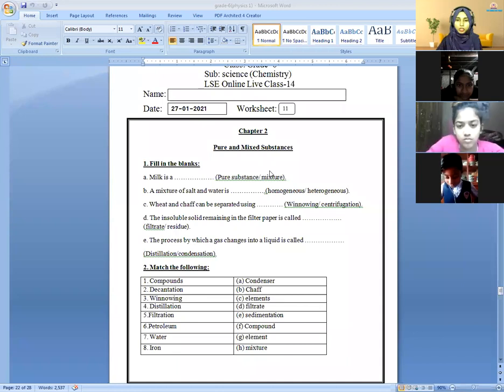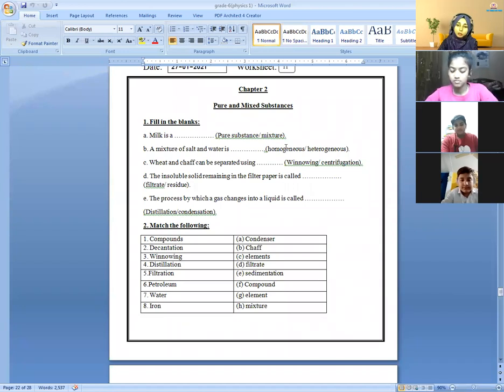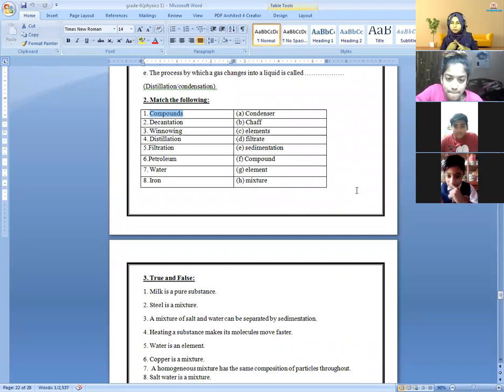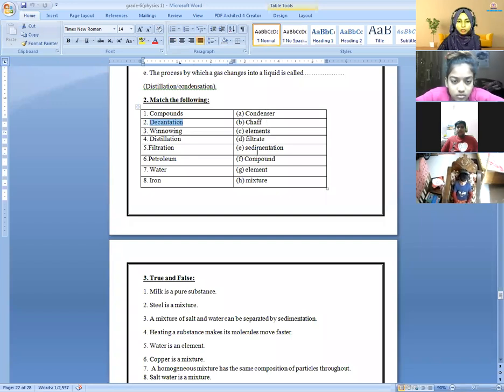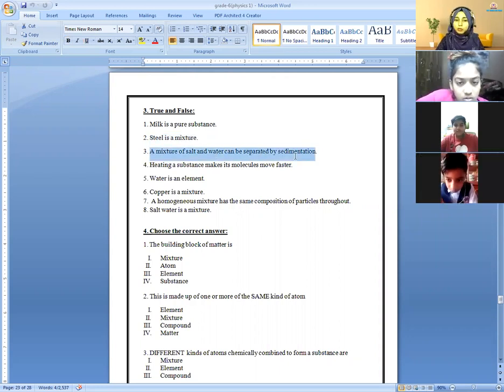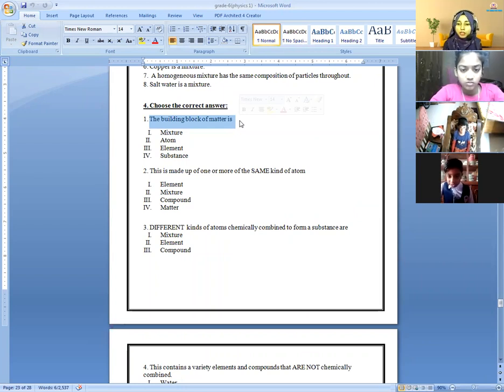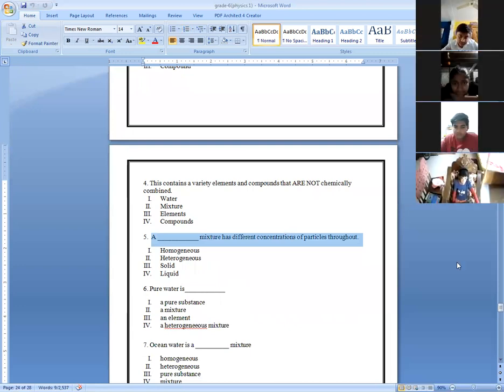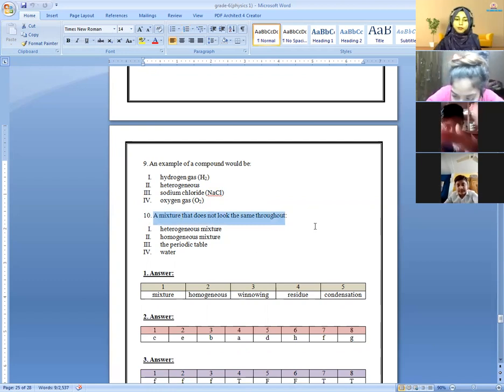London School Of English ( LSE ) Online Live Class.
London School of English, followed by a complete syllabus of  Pearson Edexcel approved by British Council, Dhaka, Bangladesh has fruitfully started its 1st Semester, 2021 through "LSE Online Live class" since 10th January, 2021.

A spontaneous response as well as  presence of students is absolutely an inspiring and phenomenal sign of the students' spirit towards the education of London School of English. Even during Covid-19 Pandemic, learners of various calibres, particularly whose parents are fully aware of the education of their fast growing children in this competitive world, they never keep their children away from education. Virtually received education by the students of distinguished levels in such a critical time is much more significant than practically spent time on social media, TV and cell-phone. Thus, it is high time every student got started online class.